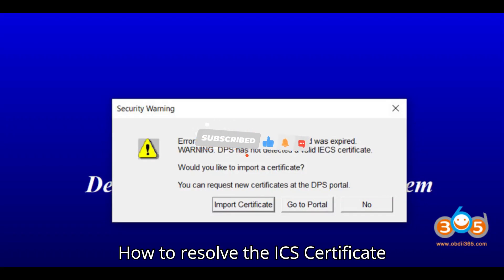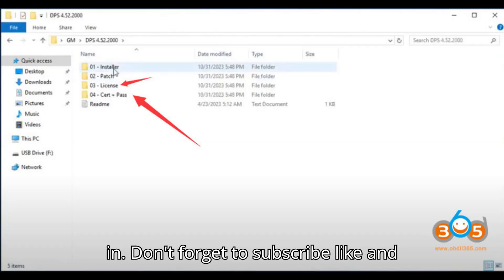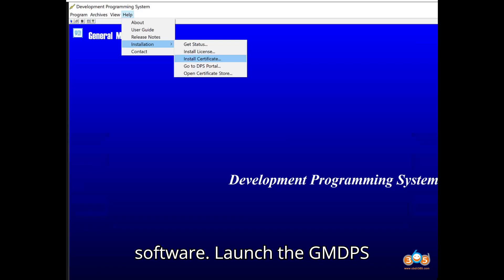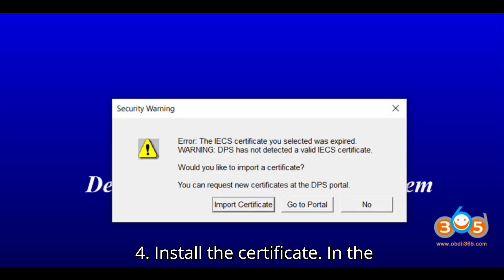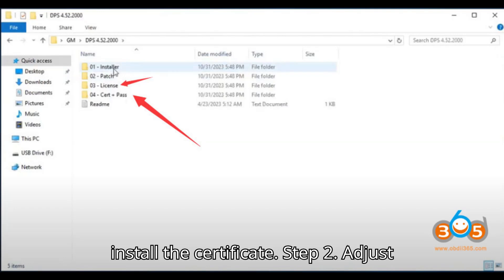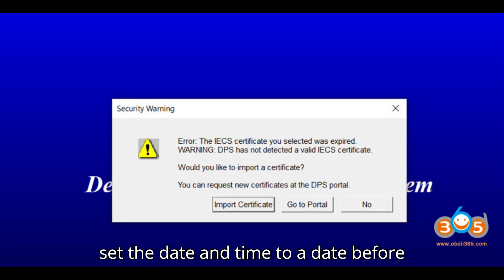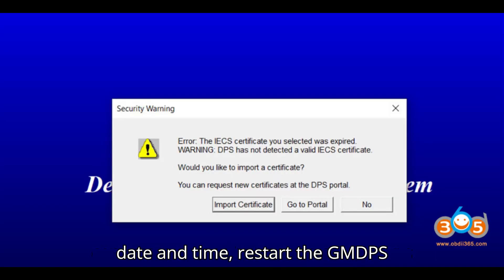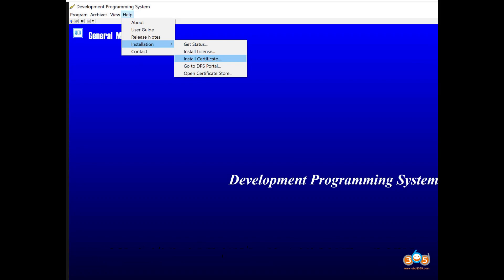How to Resolve the 'IECS Certificate Expired' Error in GM DPS 4 52 Software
To solve the IECS certificate expired error in GM DPS 4.52 software, follow these detailed steps:

 Step 1: Install the Certificate

1. Open the DPS Software:
    - Launch the GM DPS 4.52 software on your computer.

2. Navigate to the Help Tab:
    - Once the DPS software is open, look for the Help tab in the software's menu.

3. Access Installation Options:
    - Click on the Help tab to reveal a dropdown menu.
    - From the dropdown menu, choose Installation.

4. Install the Certificate:
    - In the Installation section, select Install Certificate.
    - A file explorer window should open, allowing you to navigate to the DPS software folder.
    - Locate the certificate file you need to install. This file should be within the DPS software folder or where the software is installed.
    - Select the certificate file and follow the on-screen prompts to install the certificate.

 Step 2: Adjust Computer Date and Time

1. Open Date and Time Settings:
    - Go to your computer's system settings.
    - Locate the section for Date and Time.

2. Change the Date and Time:
    - Within the Date and Time settings, disable the automatic setting for date and time (if enabled).
    - Manually set the date and time to a date before April 2024. This will allow the DPS 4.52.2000 license to function correctly.

3. Save Changes:
    - After setting the date and time, save your changes and exit the settings.

 After Completing the Steps:

- Restart the Software:
    - After installing the certificate and adjusting the computer's date and time, restart the GM DPS 4.52 software.

- Test the Software:
    - Check if the error is resolved by attempting to use the software.

These detailed steps should help you solve the IECS certificate expired error in GM DPS 4.52. Let me know if you encounter any issues or have any further questions.

That's a wrap for today's video! We hope you enjoyed this dive into the world of automobile diagnostic tools and programmers.